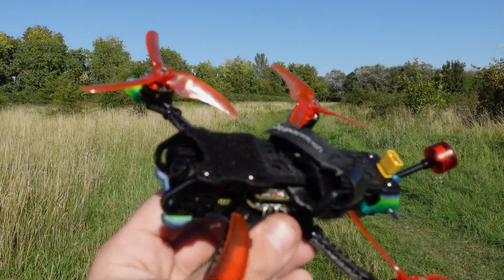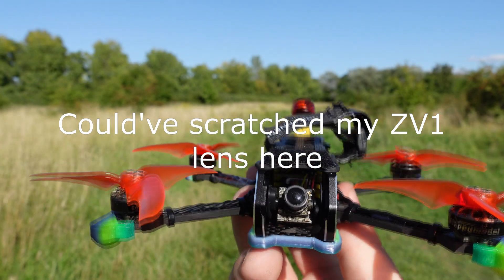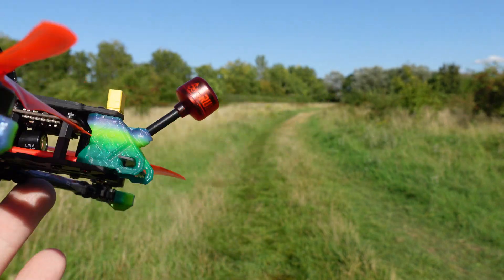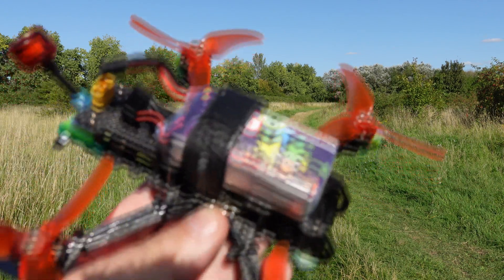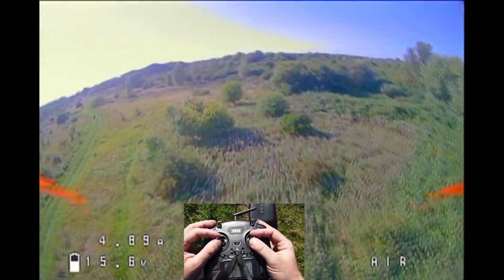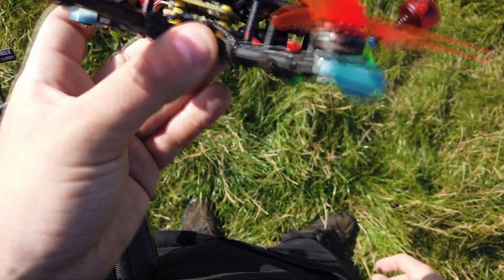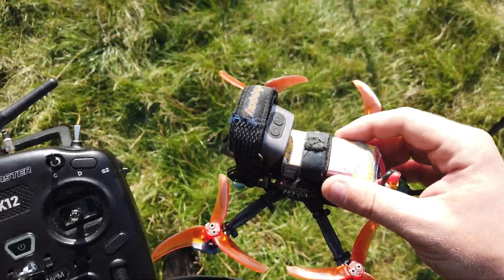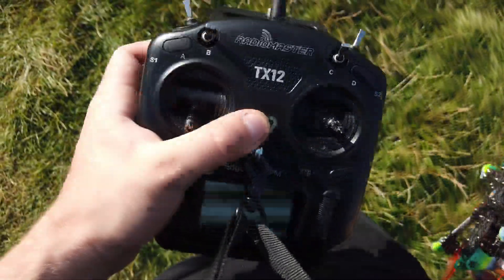Volador VX3.5 Build flight test w/1404 Motors,Caddx Walnut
Test flight beginning:
6:20 Analog sub250g flight with no action camera
11:45 Test flight with Caddx Walnut

Update: I found the culprit for the spinning anomalies: when i was first setting up the flight controller,5.5% minimum throttle seemed to spin the props really agressively compared to my old build so i set it to 3%. this caused the propellers to stall on zero throttle in counterwind and air mode tried to correct this but didn't have enough time to spin up the propellers,but still sent the signal resulting in the rest of the props spinning up and spinning the whole drone into crash. i set it back to 6 percent minimum throttle and tried to cause the same incident on porpuse but couldn't even push the drone out of stability. Now it flies like a dream.

Testing my new build,still have some problems where i suddenly start spinning sometimes when i go upside down,but i'm confident it's just a gyro/accelerometer problem and i can sort it out in betaflight.Other than the problems that are irrelevant to the build,it flies amazing.

Caddx Walnut
4K60 16:9 1/120 ISO100 ND16

FlyFishRC Volador VX3.5 O3 Frame
SpeedyBee F405 Mini 35A BLS
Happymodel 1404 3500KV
Emax Avan 3528 Props
TheFPV Chaos Mini 600mw VTX
Namimno ELRS Flash Nano RX
ORT D-Pole 2.4Ghz
RushFPV Cherry 5.8Ghz

Coddar 650Mah 4S 120c LiHv / Gaoneng 650Mah 4S 120c LiHv

Radiomaster TX12 Mk2
Namimno ELRS OLED TX Module
ORT D-Pole 2.4Ghz

Skyzone  SKY04L V2
ORT Helical 3 Turn 5.8Ghz
ORT 6 Leaf Omni 5.8Ghz

Vegas 18 Pro

Cameras used for the off-board footage:
Sony ZV-1